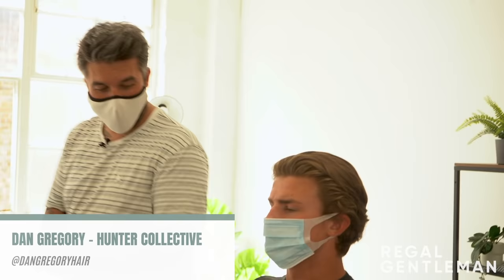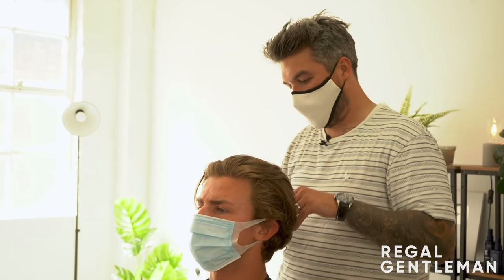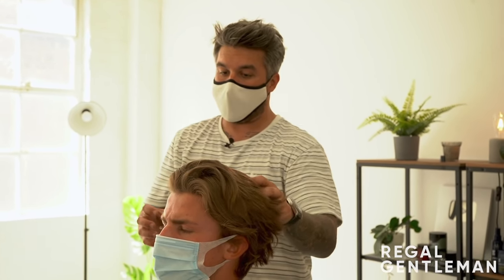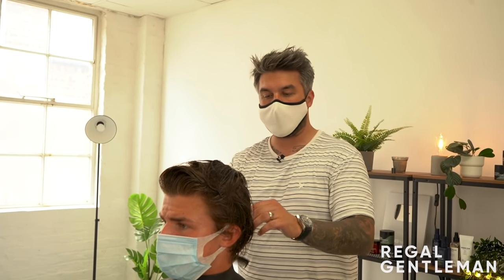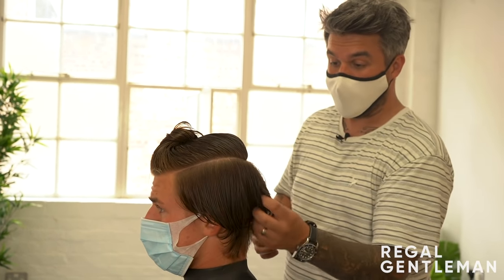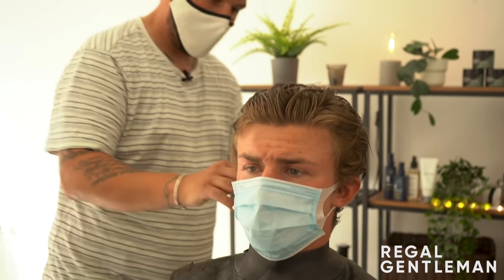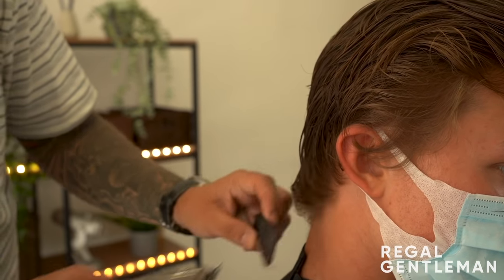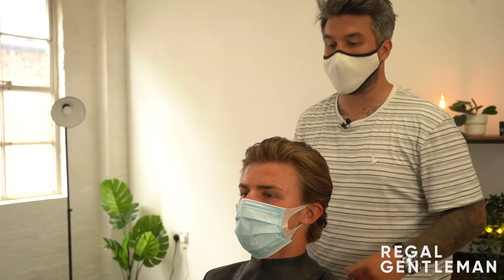Medium Length Haircut That Looks GOOD While Growing Hair Out (Medium Length Hair Men)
Tom came in to the Regal Gentleman Studio, because he had grown his hair out and wanted a medium length haircut that helped him to growing. He showed references of Brad Pitt and Christian Bale as Patrick Bateman in American Psycho. Dan gave Tom a medium length haircut that still looks good while growing his hair out. This is an easy to style medium length mens haircut.